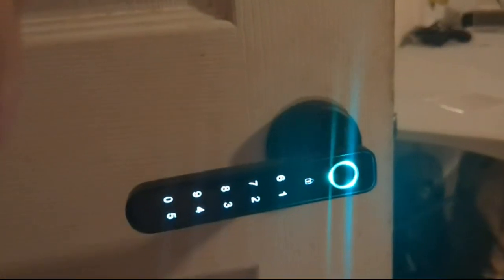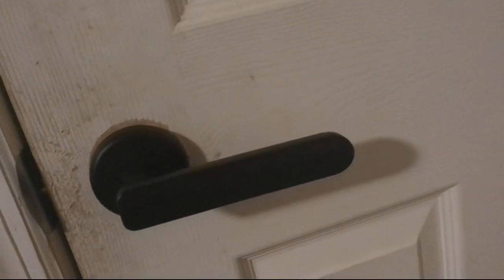Review Secustone Fingerprint Door Lock Keyless Entry Door Lock, Door Locks with Keypads, Handle, Pas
Secustone Fingerprint Door Lock Keyless Entry Door Lock, Door Locks with Keypads, Handle, Passcode, Fingerprint, and Key Unlock, Easy to Install for Home, Apartment, Office, Front Door, Bedroom, Black